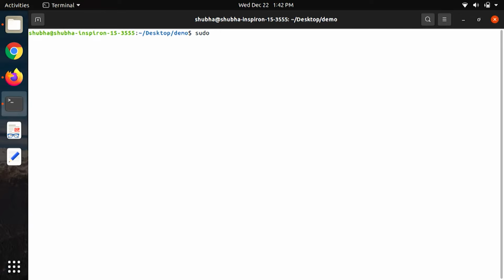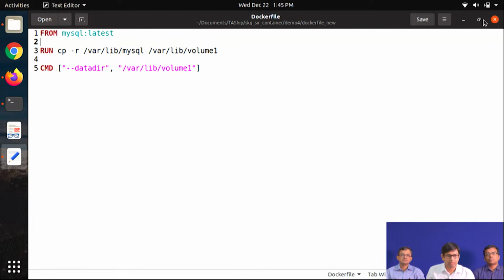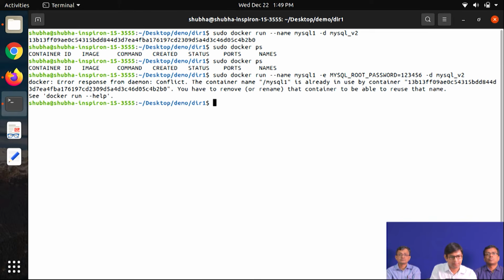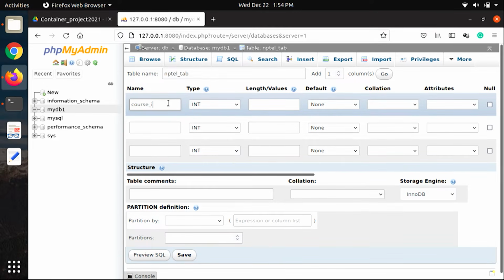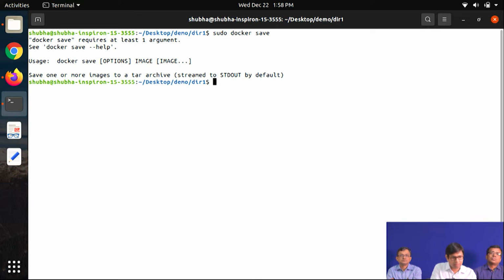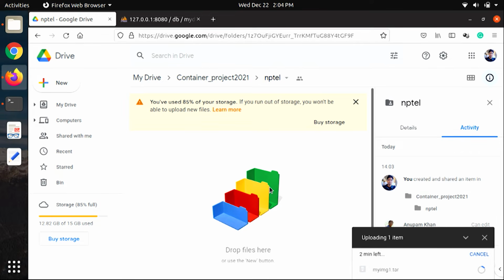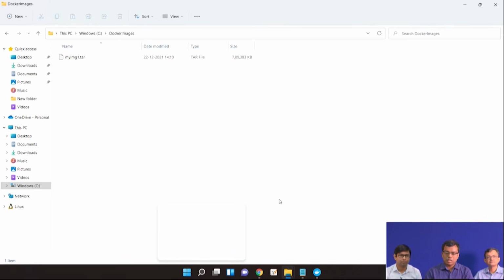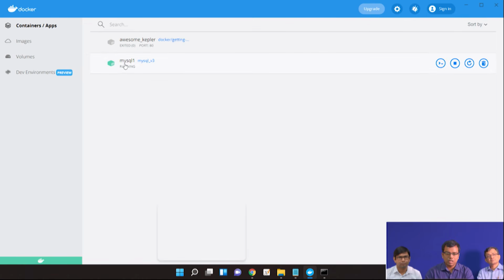Lecture 50 Docker Container - Demo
"Container Docker"

 To access the translated content:
1. The translated content of this course is available in regional languages.
 2. Regional language subtitles available for this course
 To watch the subtitles in regional languages:
 1. Click on the lecture under Course Details.
 2. Play the video.
 3. Now click on the Settings icon and a list of features will display
 4. From that select the option Subtitles/CC.
 5. Now select the Language from the available languages to read the subtitle in the regional language.